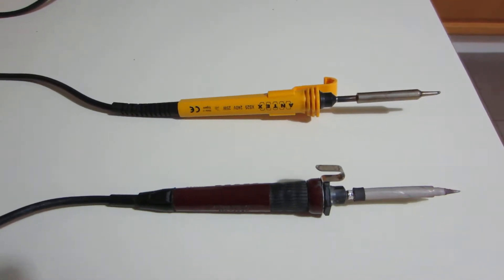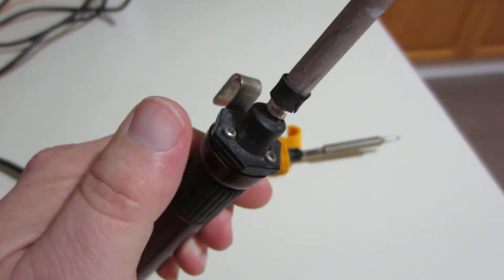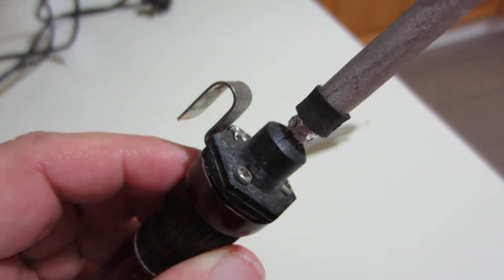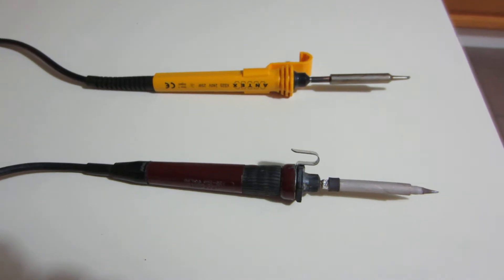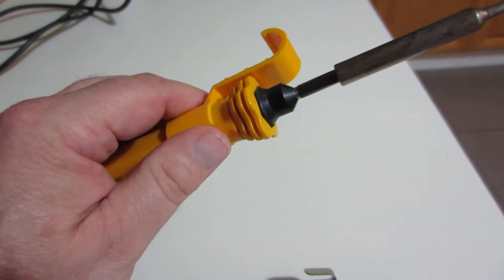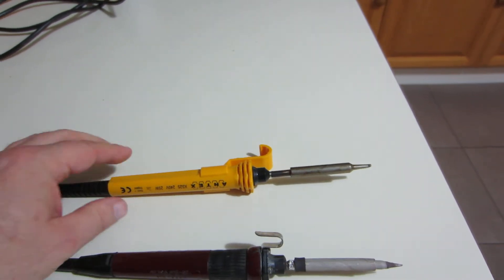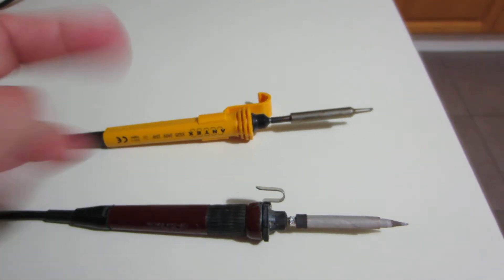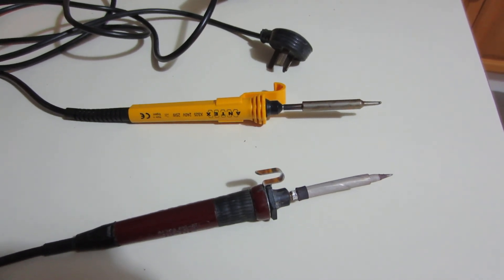First new Antex 25 soldering iron in 35 years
I bought my first soldering iron, an Antex 25 in 1981. This year, 2016, I had to buy another iron to replace it. Guess what I bought? Another Antex 25. Be interesting to see if this one lasts 35 years.